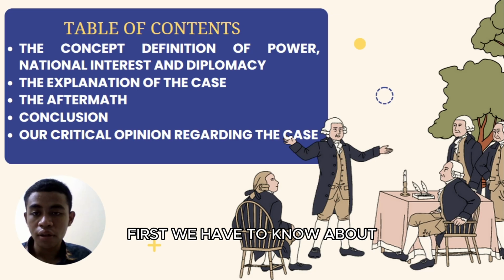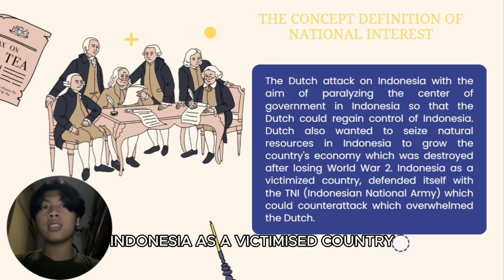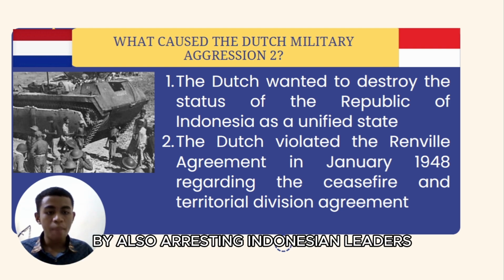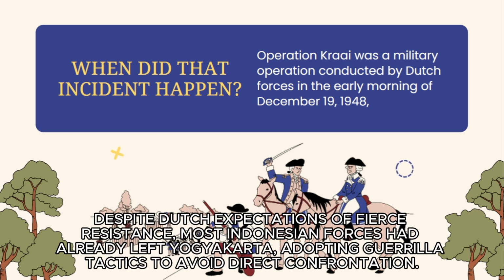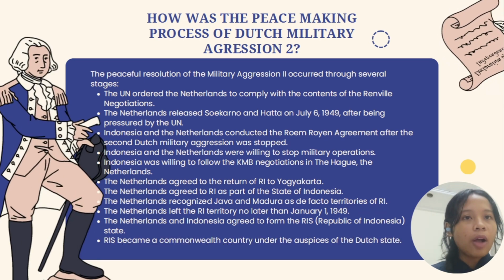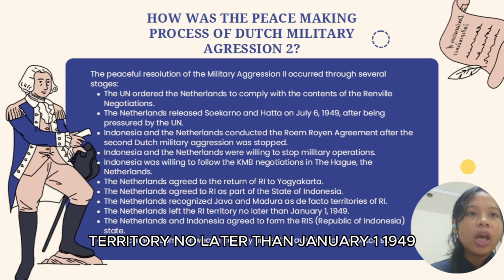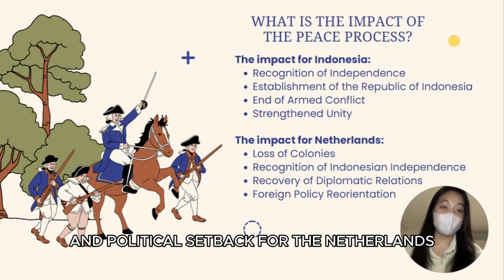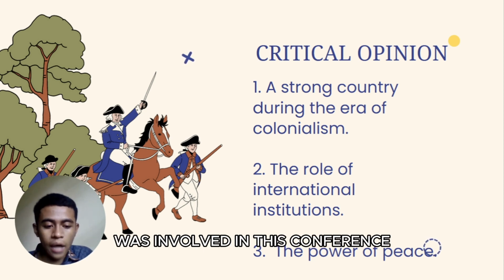Case On How War Ended - 2nd Dutch Military Aggresion (Operation Kraai)